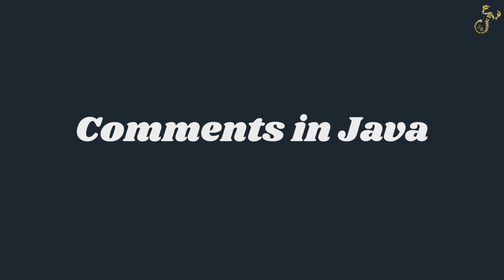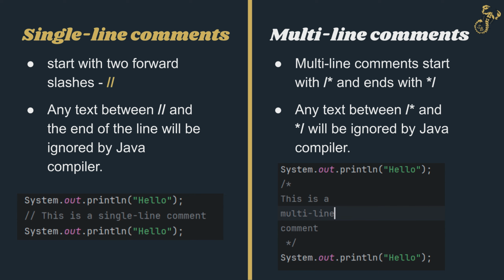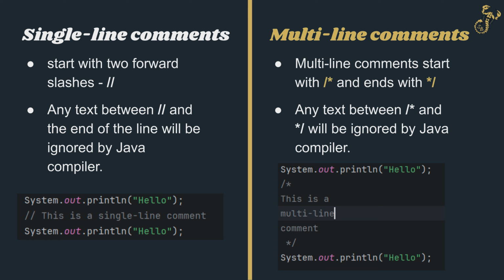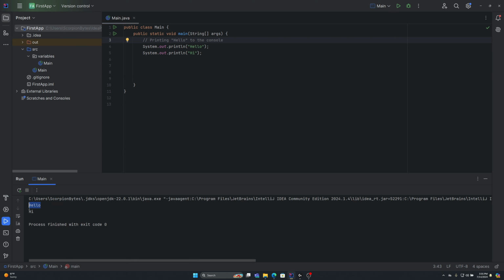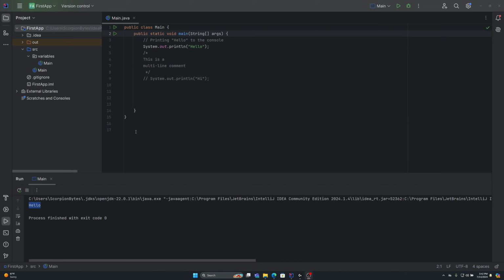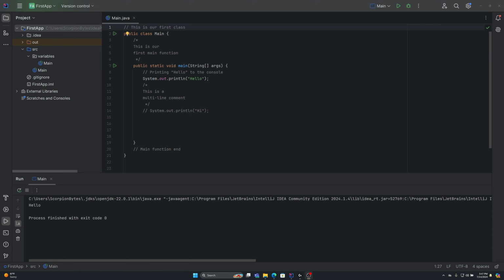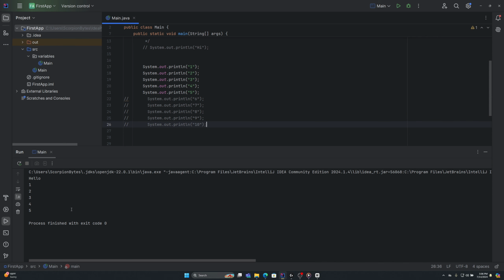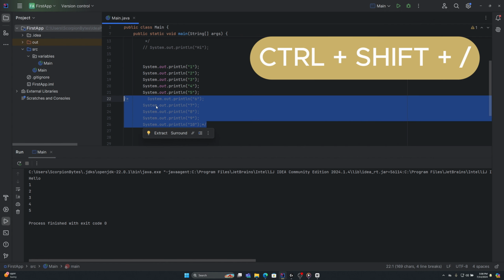Comments in Java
Java Comments Tutorial | How to Use Comments in Java | Beginners Guide

What You Will Learn:
✔️ The purpose and importance of comments in Java.
✔️ How to write single-line comments in Java.
✔️ How to use multi-line comments in Java.

Comments are an essential part of writing clean, understandable code, and mastering their use will make your Java programs easier to maintain and debug.